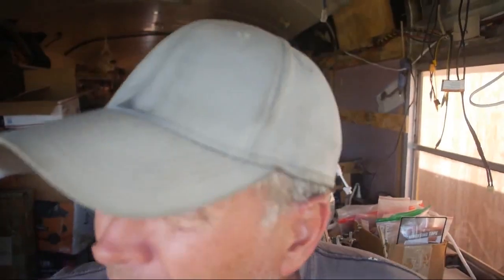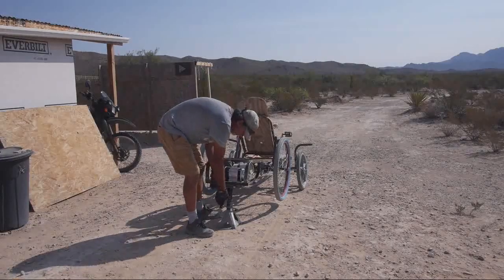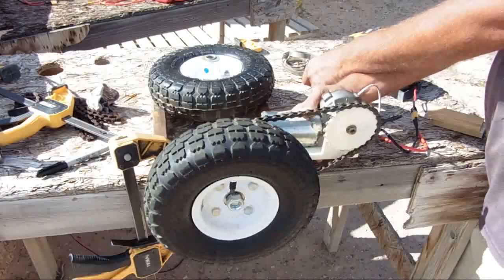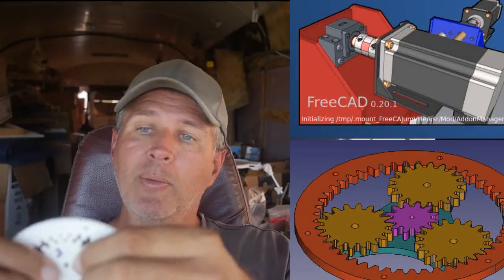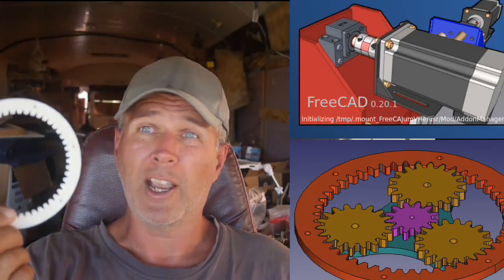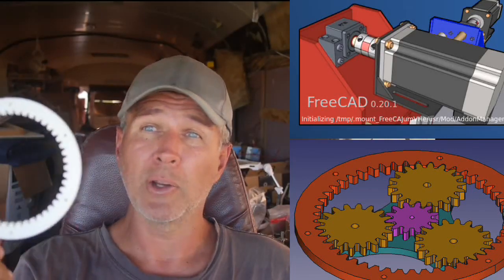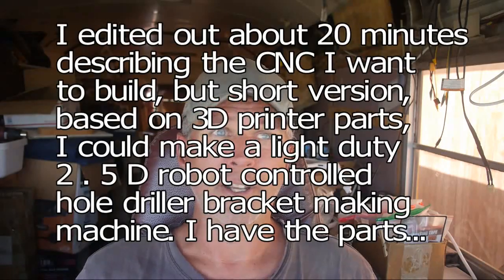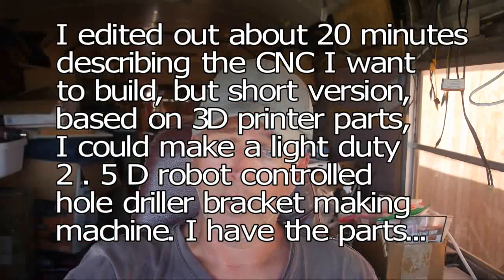Why I'm Taking Little Steps - Mars Clipper Robots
So what's this all about?

To be honest, I thought I'd have more to show you by now! But here we are, instead of building robots, I'm testing gears, fine tuning 3D printer settings, and wondering if any of this will work. But in the end, I've always wanted to build a robot, and this seems like the best opportunity to do it. We'll have actual robot stuff soon!

I'm breaking this down into steps and exploring options as we go.

New Robot and Spaceship Books Are Published! Go Here!

My plan is to build a 6 wheel drive robot
to use out on the ranch here,
loosely based on the NASA Mars Rovers.
It might have solar power as an option,
based on my experience from the
4000 mile 2022 solar bike trip.
I'm still making this up as I go,
but some ideas I want to include are
* Mission Planning and Auto Pilot
* Machine Vision Obstacle Avoidance
* Real Time Video Feed back to Base Station
* GPS Route Following

Once I get things figure out,
there is a chance I'd make parts kits available,
so be sure to let me know if you're interested.
There are plenty of Toy robot kits,
I really want this to be something good enough
for students to use to learn about real robotics.

There are some really practical parts available now
off the shelf and easy to get.
Things like GPS and Auto Pilot from Drones,
3D Vision Cameras,
Artificial Intelligence software for Machine Learning
(The robot should be able to see a bush and go around it!)

Thanks for reading, and watching the videos.
Best wishes in the new year!